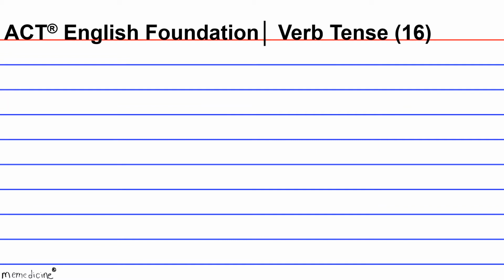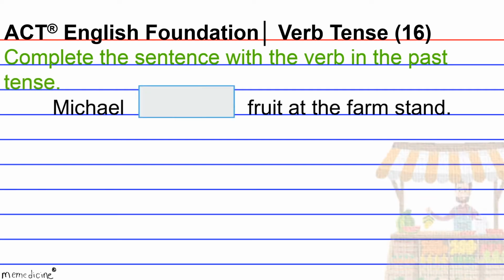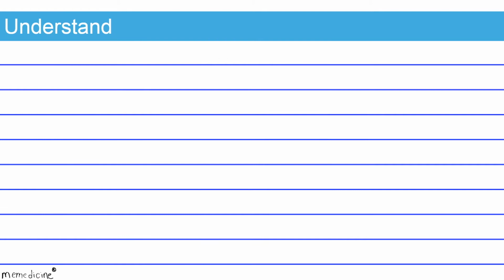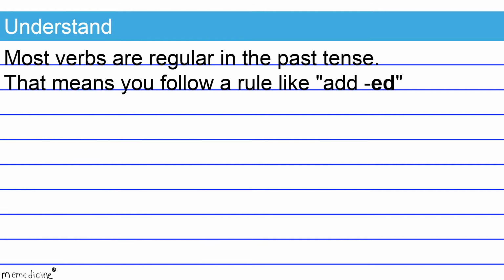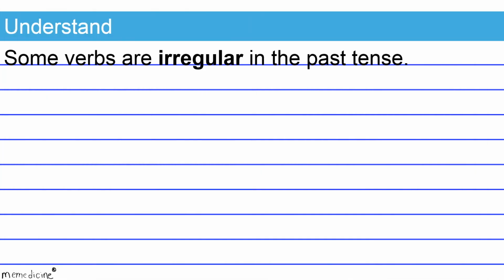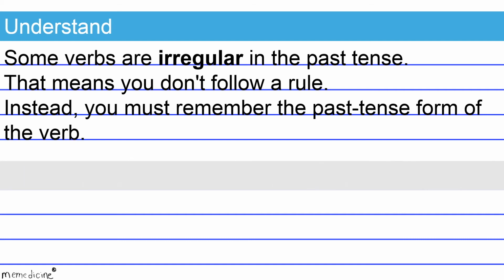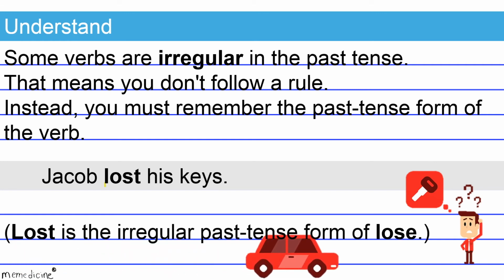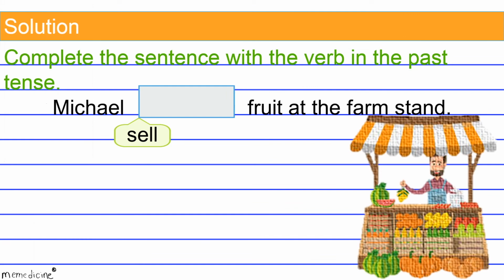(Grade 4 COVID-19 Quarantine Homeschool) ACT®│ Irregular Past Tense │ACT ® Foundations Question 16